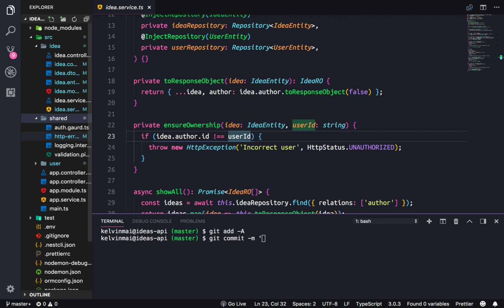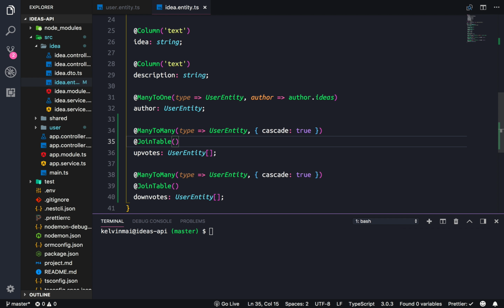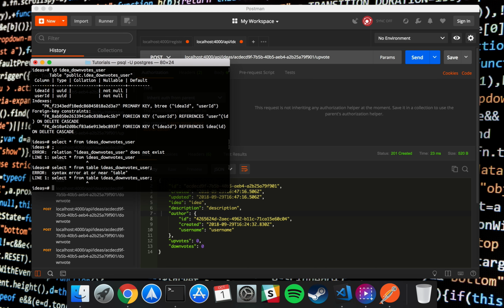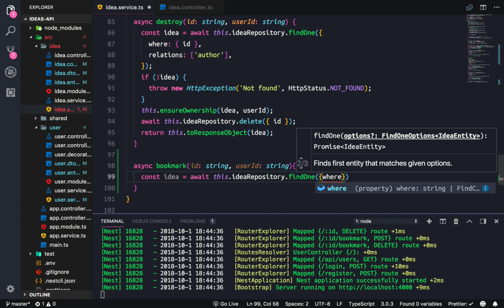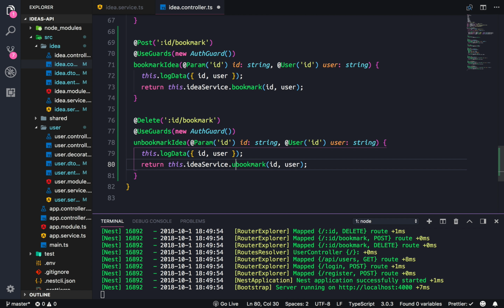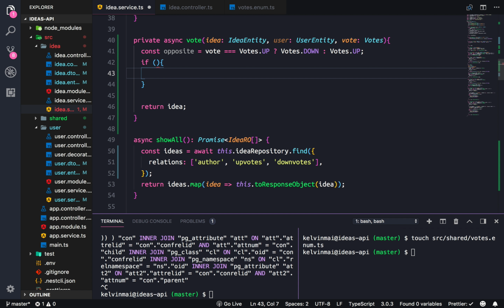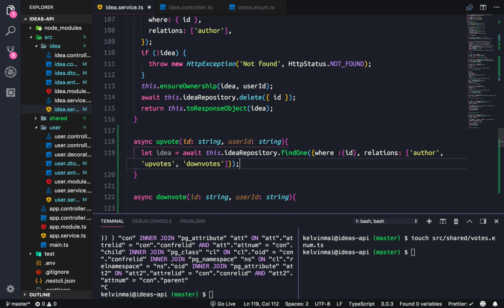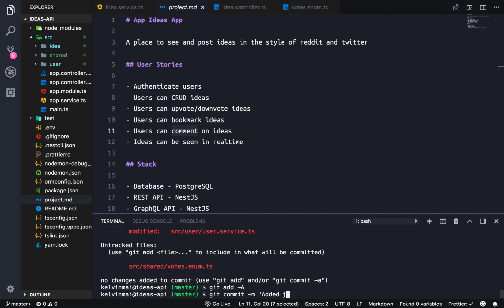Ideas App - NestJS 09 API Junction Tables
In this video I go over the junction tables of bookmarks and upvotes/downvotes and how to implement it in the ideas application.